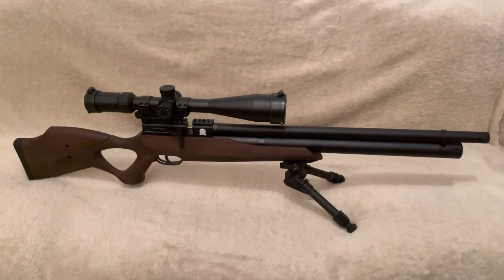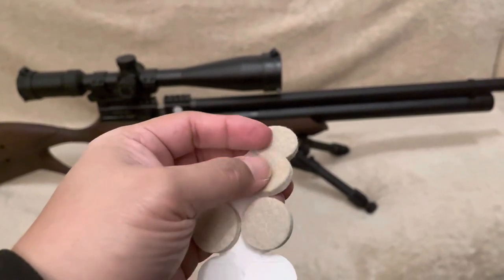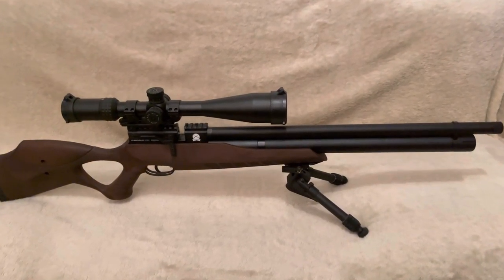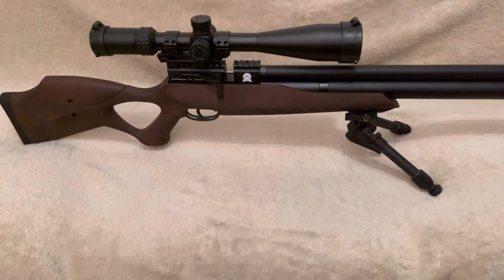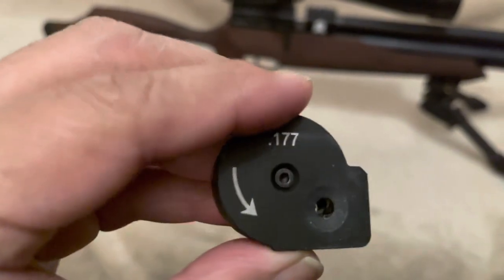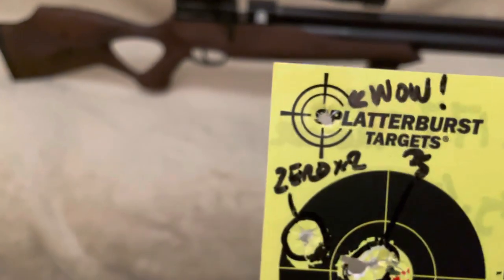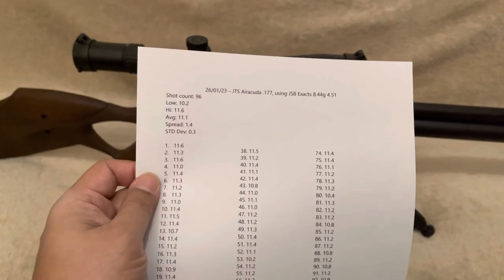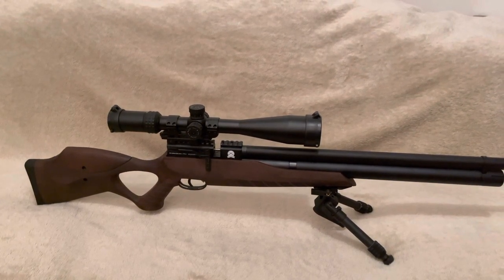JTS Airacuda Max - Part 2 - My time with this superb feature-packed rifle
This video covers my initial time with this rifle. Watch the video and you’ll see I talk about an initial magazine issue which got rectified, along with the need to clean the barrel, then onto shooting with and without a silencer/moderator, and also chronograph results. I’ll say now that after having this rifle for a short time, it’s one of the best rifles for the money, and it’s accurate!
I like it a lot!
Once again huge thanks to Julie and Karl at Vector Air where I purchased the rifle. They were also super speedy in sorting out any issues. Can’t recommend those guys enough, and they’ll be at the British Shooting Show in February, so I’ll hopefully be seeing them again there :)